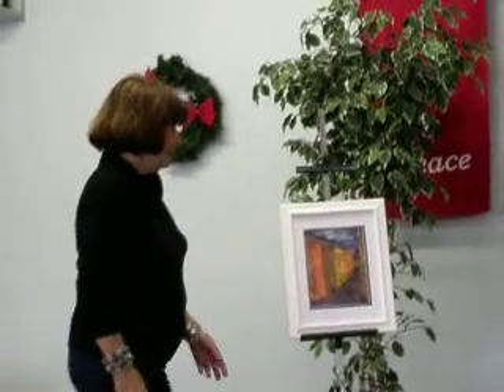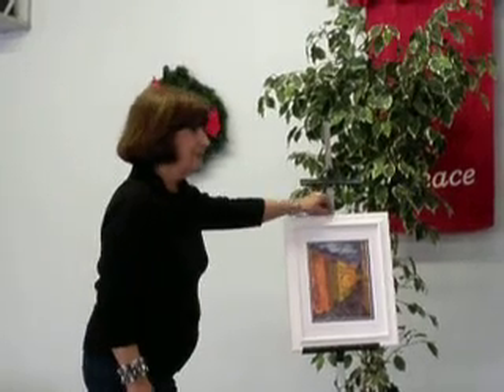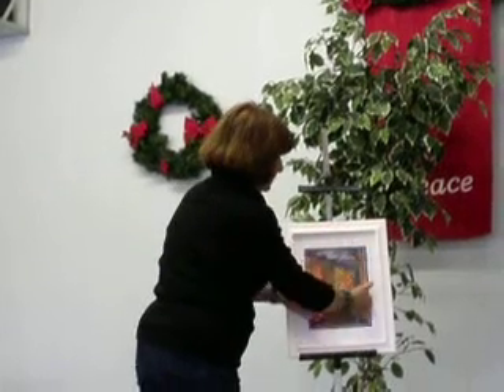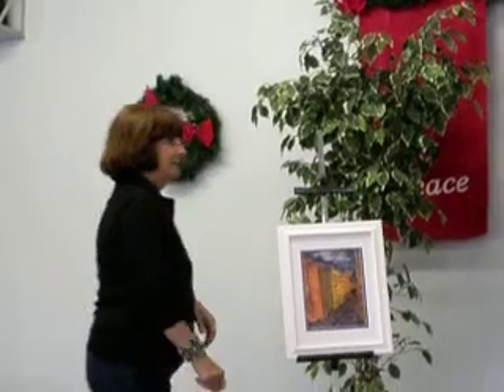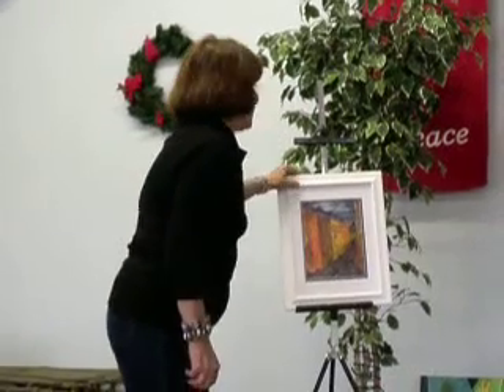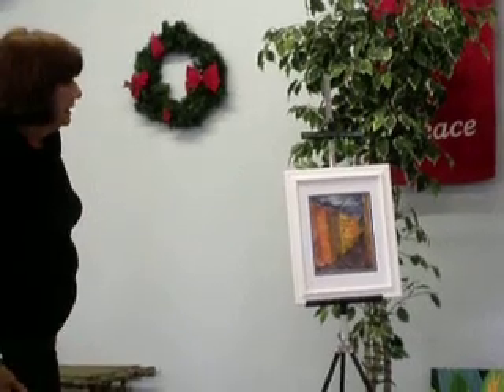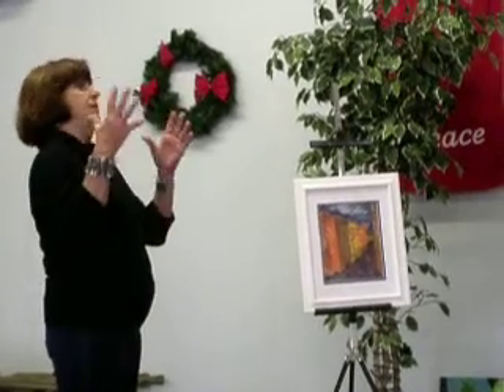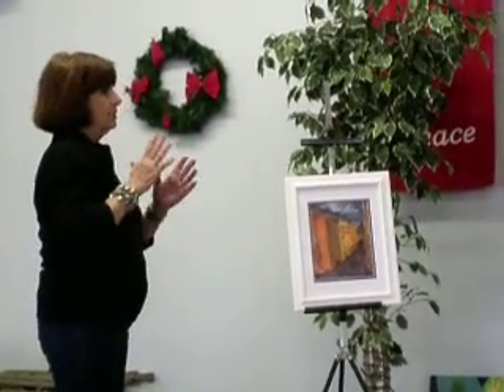Des Art Christine Street scene.AVI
Street Scene
Painting critique by Carolyne Hawley at Des Art Meeting